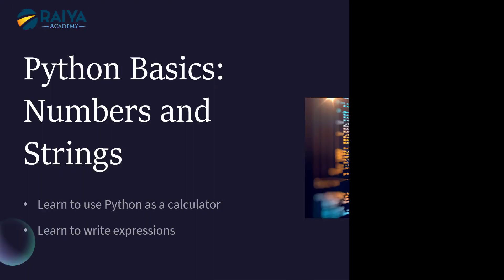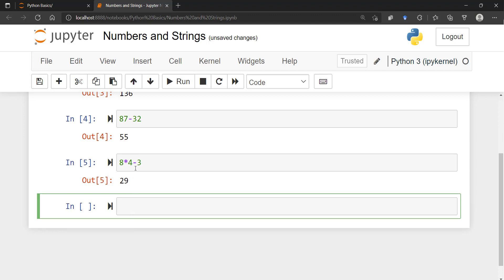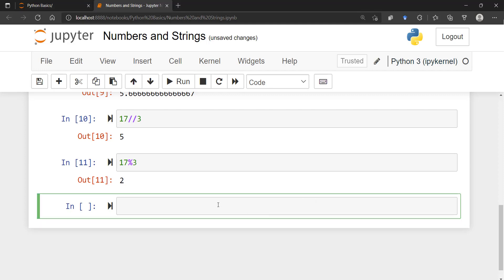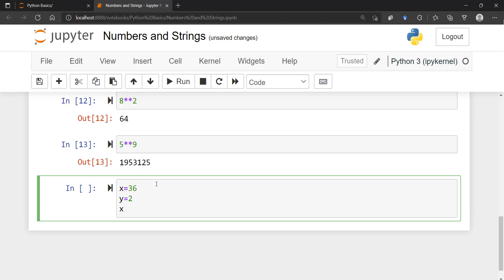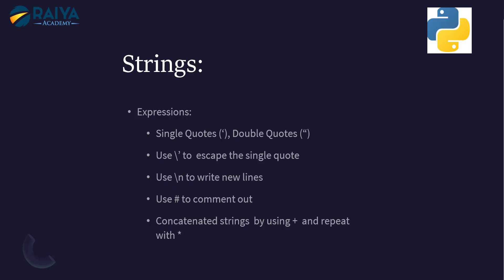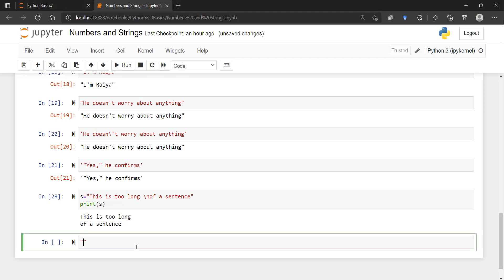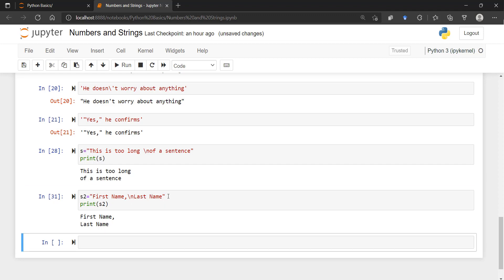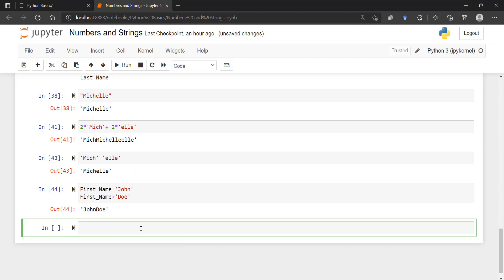Python Basics | Numbers and Strings | #1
Learn the basics of Python in Jupyter Notebook: How to use python as a calculator for simple math expressions.
Also learn strings and how to use expressions.
Other python tricks and tips are also shared.